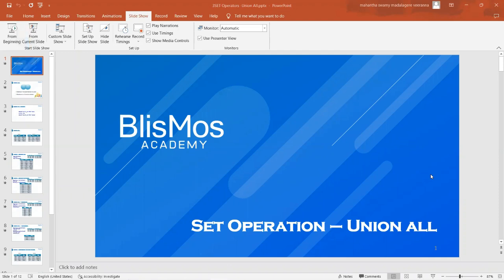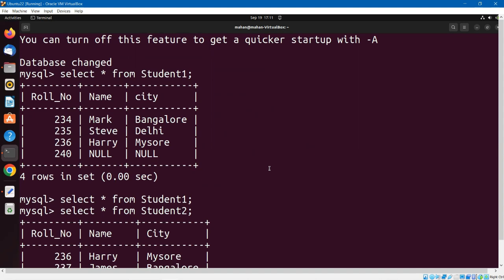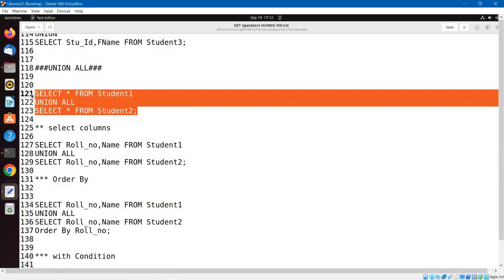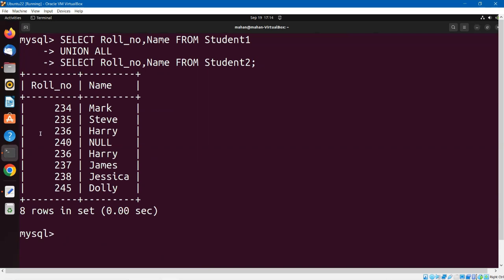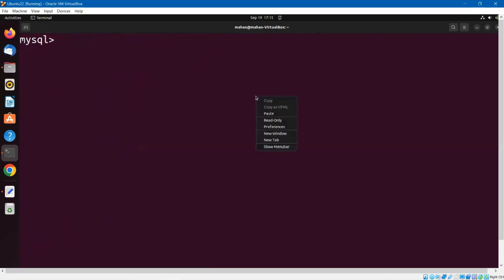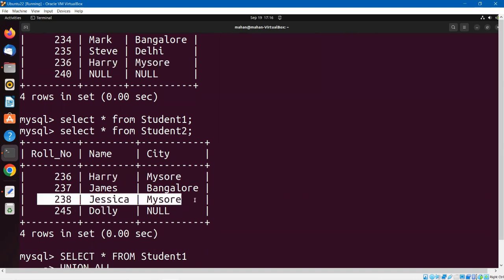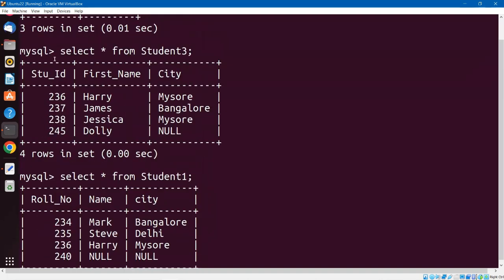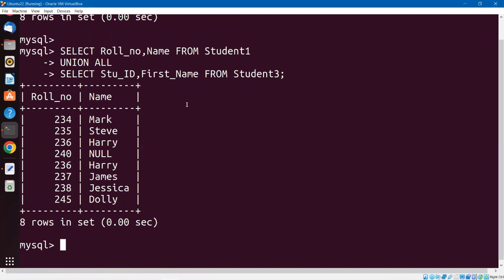73. Union All Set Operator | Learn SQL from Scratch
In this video, we provide a hands-on explanation of Union All Set Operator.